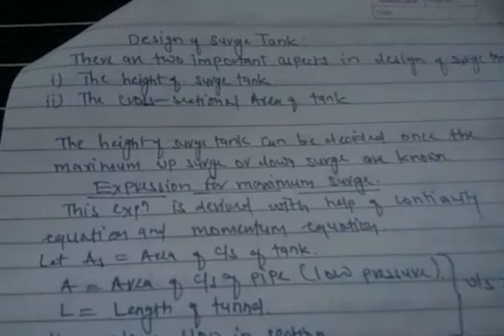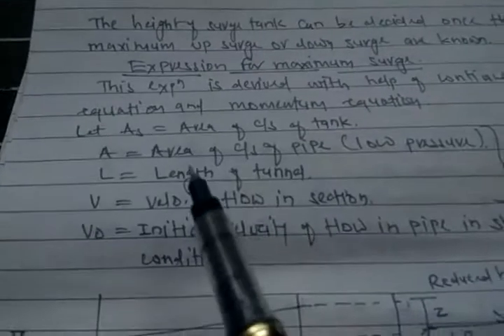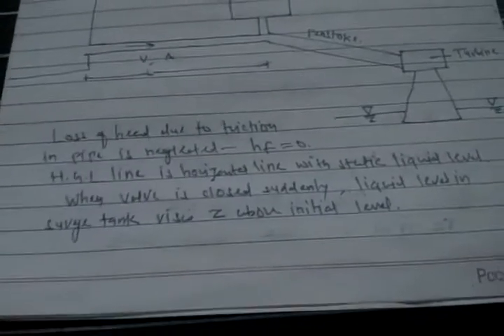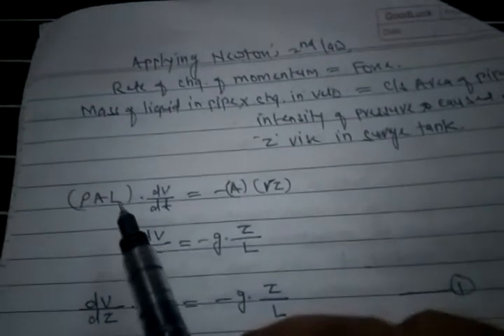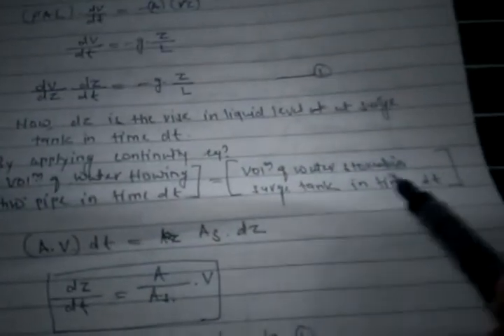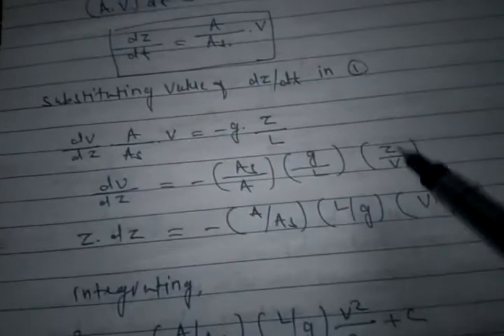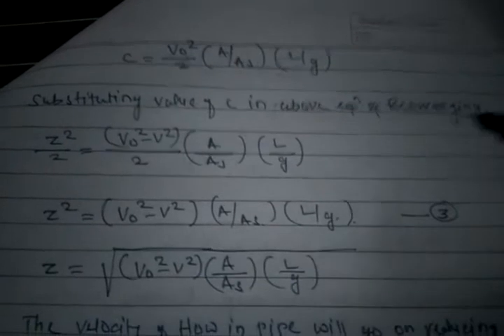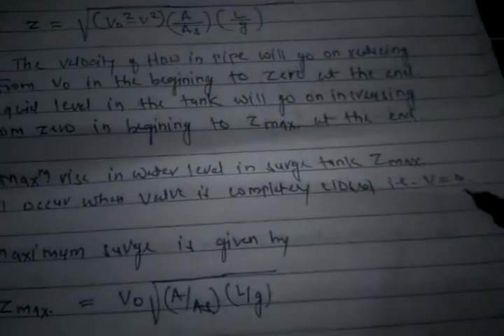18 Unsteady Flow Design of Surge Tank